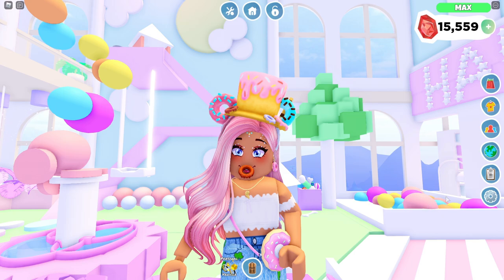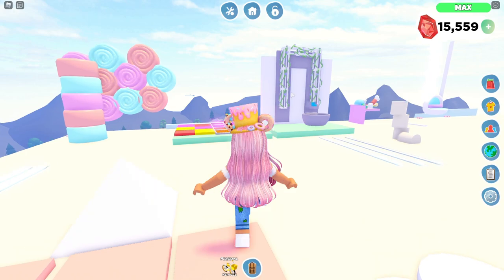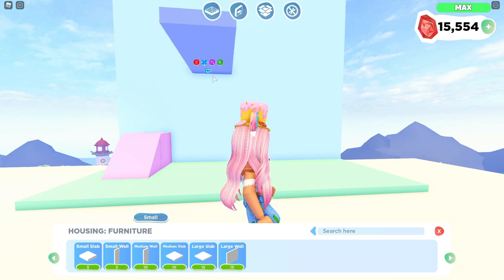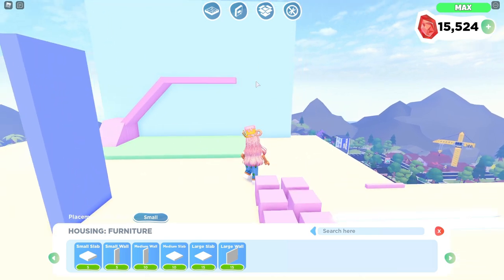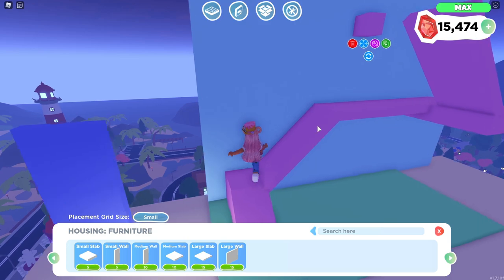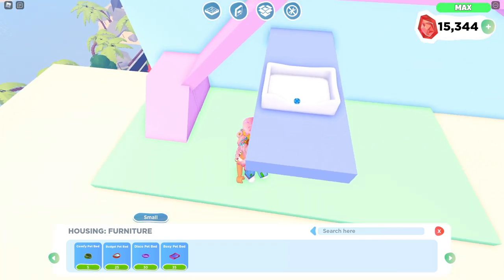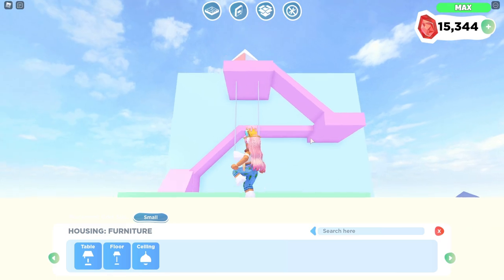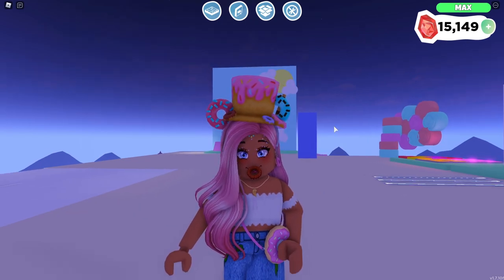🐶 *HOW-TO* Build A PET PLAYGROUND In Overlook Bay 🌈 | Roblox Overlook Bay